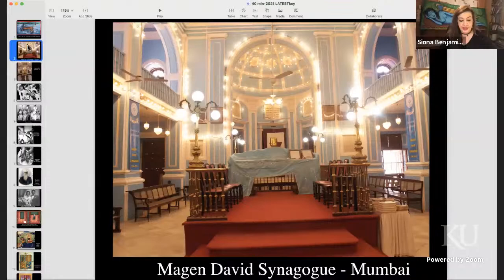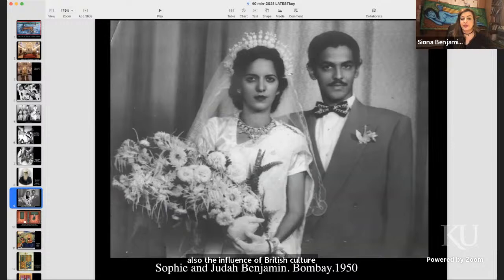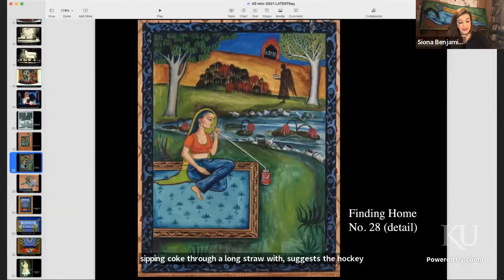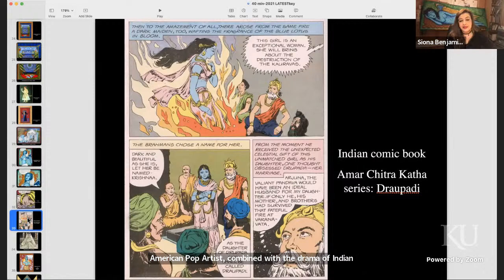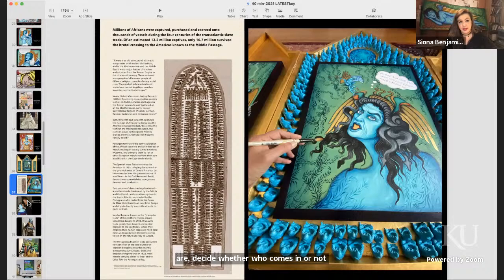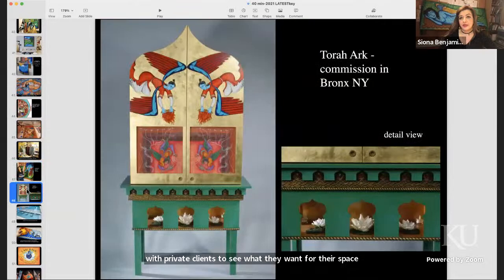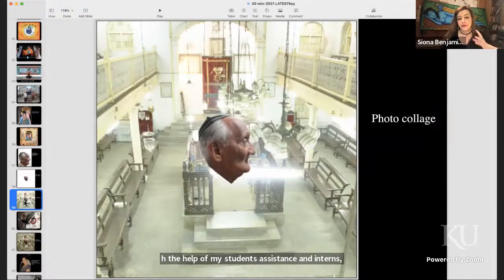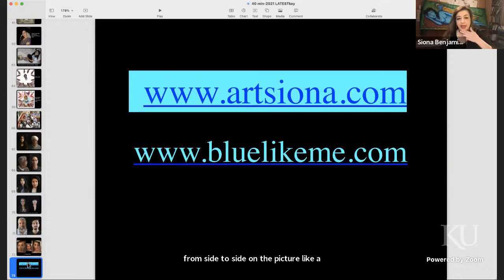Blue Like Me: The Art of Siona Benjamin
Siona Benjamin is a painter originally from Bombay, now living in the US. Her work reflects her background of being brought up Jewish in a predominantly Hindu and Muslim India. In her paintings she combines the imagery of her past with the role she plays in America today, making a mosaic inspired by both Indian miniature paintings and illuminated manuscripts.